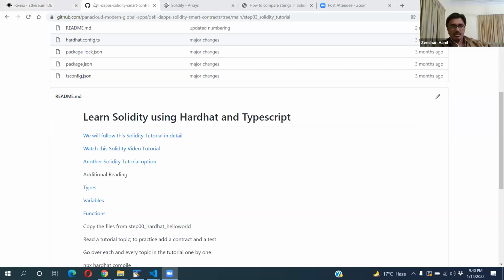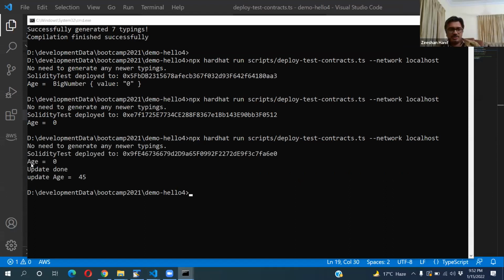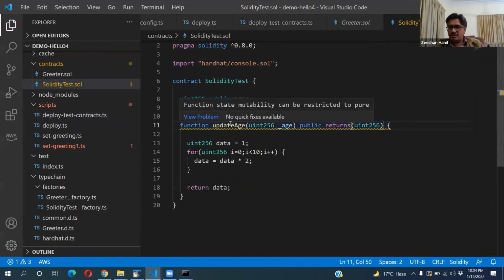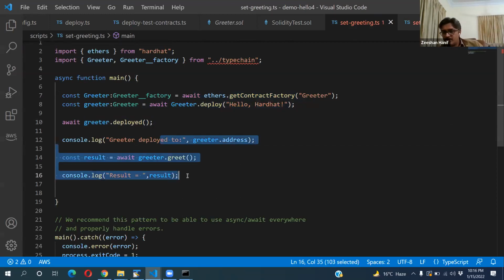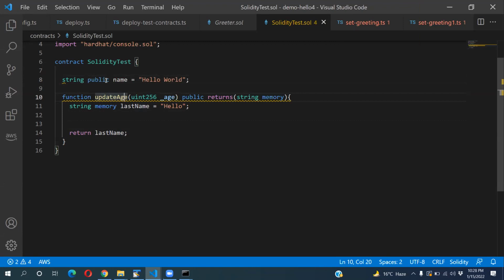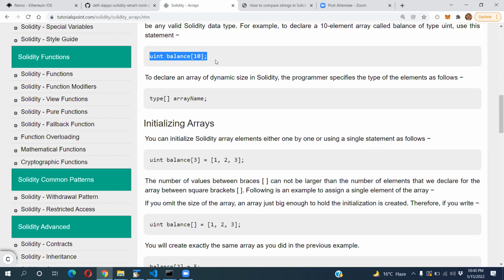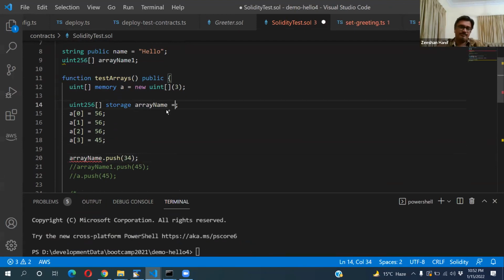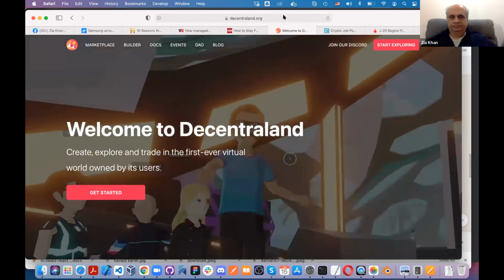Bootcamp 2021, English, API economy, Block Chain and Smart Contract Programing